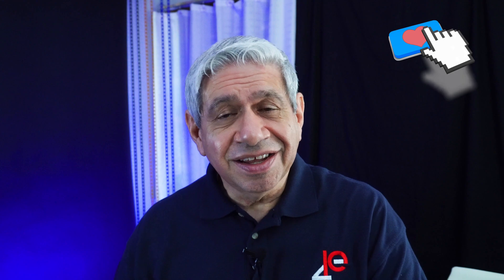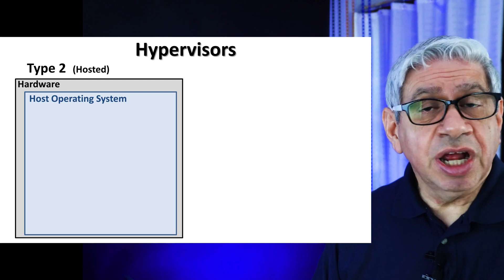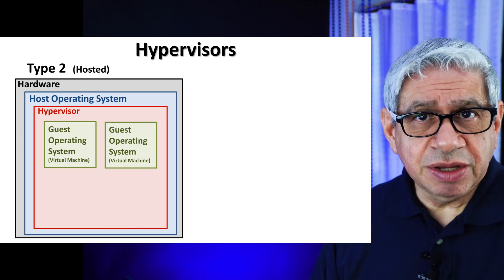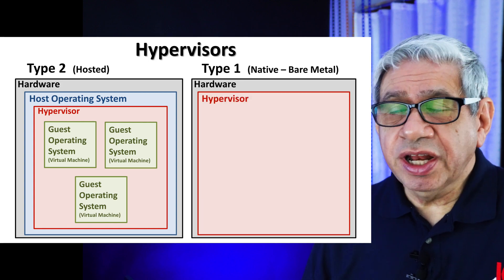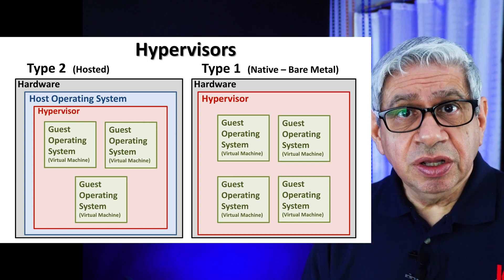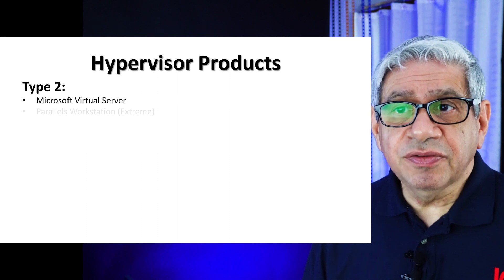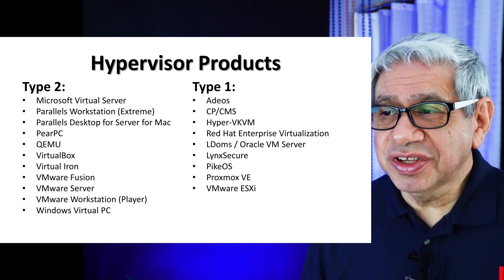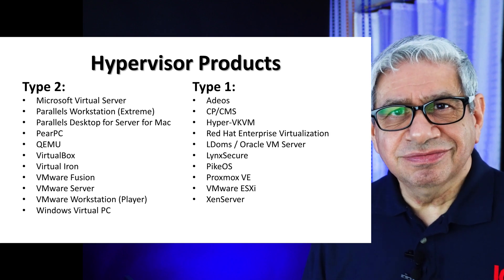Building a Virtual Machine Server, Part 1: Hypervisors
This video is the first of a new PE4Doer Series progressing through the steps in creating a specialized Server that will primarily be use to host Virtual Machines to support my YouTube Studio and Home Office.

In this first part, I will be covering the concepts of Virtualization Hypervisors, which can host and manage many different Operating System images for a virtual environment.  Future parts of this series will include the building of the server, down loading and installing its software (a Hypervisor), and installing Guest operating system images.

    0:00 Video Start of Building a Virtual Machine Server, Part 1: Hypervisors
    0:08 Introduction to Hypervisors used in Virtual Machine Servers
    0:33 An Overview of Type 1 & Type 2 Hypervisor Technology
    4:44 Aspects of a Virtual Computer Environment
    5:29 Common Type 1 & Type 2 Hypervisor Products
    6:45 Conclusion of Building a Virtual Machine Server, Part 1: Hypervisors

    VMware vSphere 6.7 Cookbook: Practical recipes to deploy, configure, and manage VMware vSphere 6.7 components, 4th Edition

    Mastering Proxmox - Third Edition: Build virtualized environments using the Proxmox VE hypervisor 3rd Revised edition

    Oracle VirtualBox Administration: A beginners guide to virtualization! Paperback – October 9, 2019